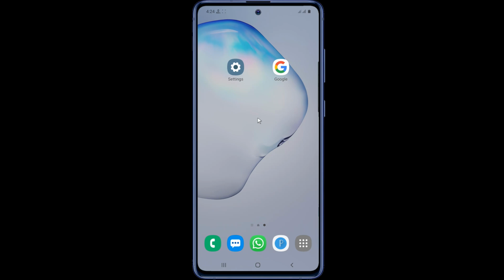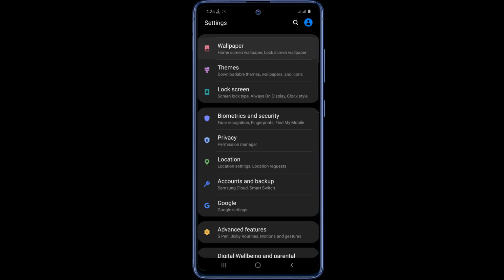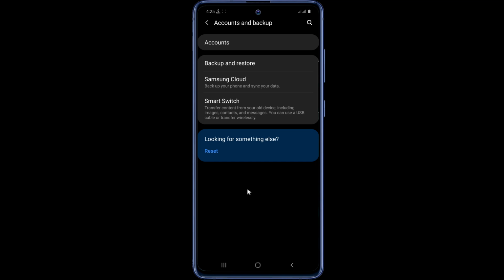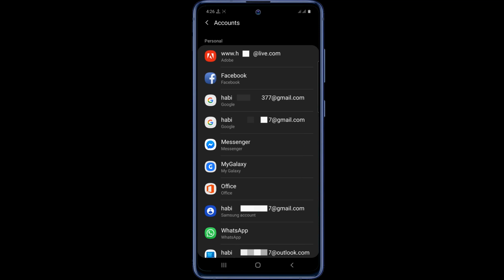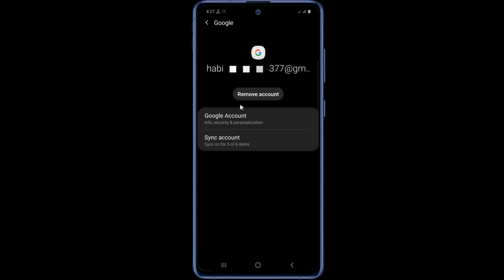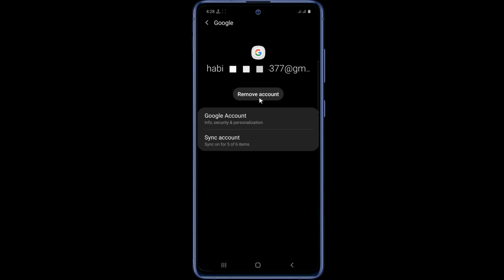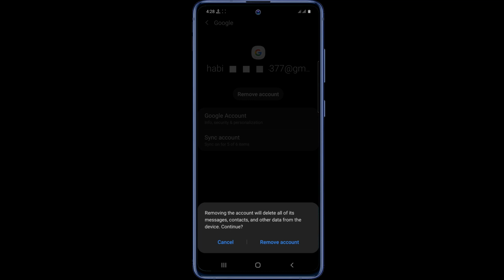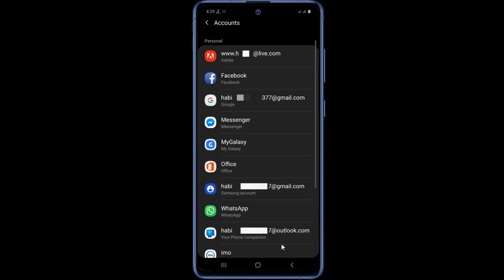How to Sign Out of Google Account [ Android ]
How to Remove a Google Account from an Android Phone || How to sign out of Google Account Android

Your Queries –
how to remove google account from android phone
google account remove kaise kare
How to Remove a Google Account from an Android Phone
How to remove google account from android and use another one
How to Delete Gmail Account From Mi Phone
How to Remove Multiple Google Account From Mi Phone
How to remove google account from android phone Hindi Urdu
google account ko delete kaise kare